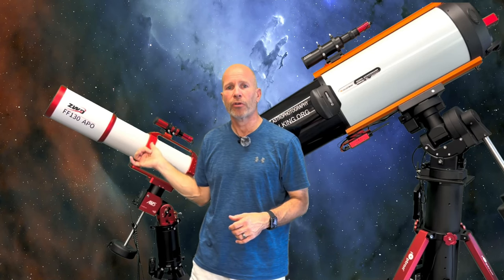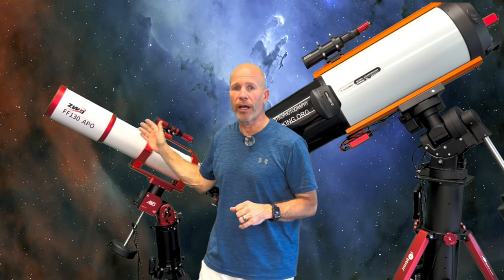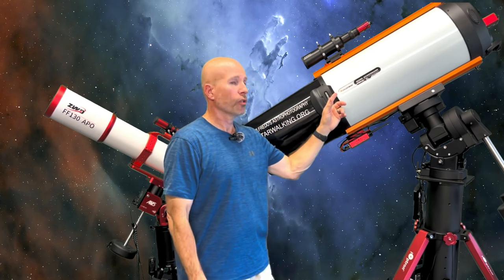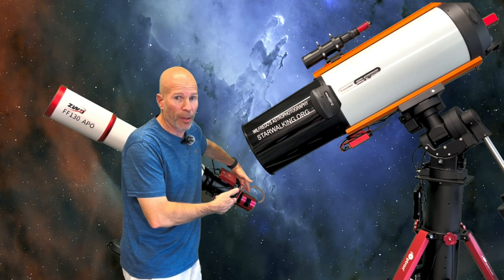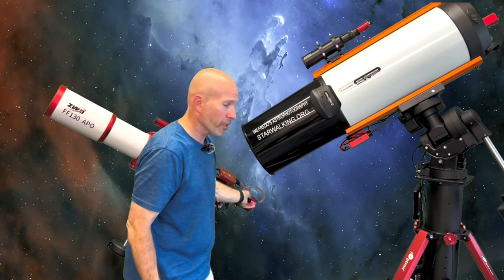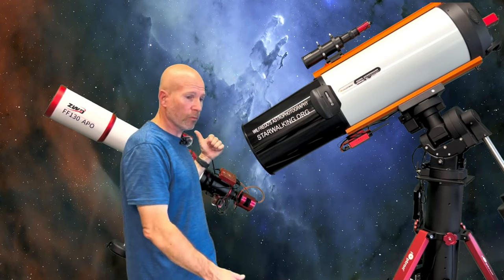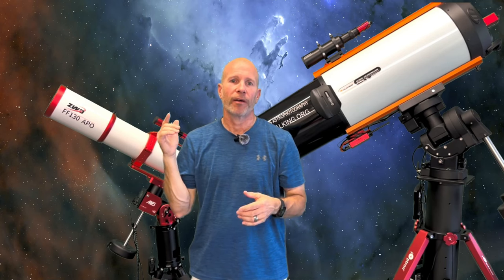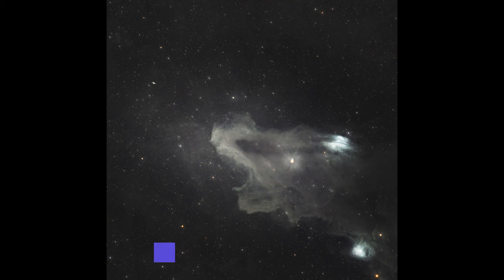The Dark Shark Nebula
I captured a dark nebula that is 650 light years away. Using two different telescopes and two different cameras, I was able to get a little over 7 hours of exposure time on LDN-1235 The Dark Shark. On the Celestron 11" RASA, I used a ZWO ASI 2600MM Pro with an Optolong 2" luminance filter. I set the exposures for 300 seconds and got 45 in total. On the ZWO 130 APO, I used a ZWO ASI 2600MC Pro (OSC) with no filter. I set the exposures for 600 seconds and got 22 in total. I then processed them both in Pixinsight and used star alignment to combine the images. Due to my failure to ensure proper framing of the image, when I combined them, I had to crop the image and lost the sharks body. It still turned out really well for my first time. I can't wait to go back and do it again with proper framing.

Thank you to High Point Scientific and Astroworld Telescopes for providing exceptional equipment and service. Use the links below to look at and maybe purchase the same set you see in this video.